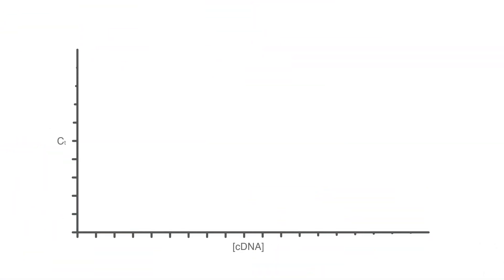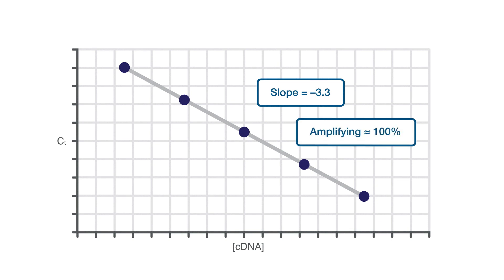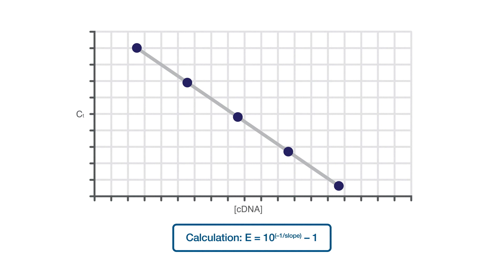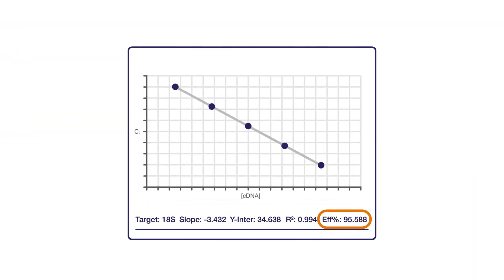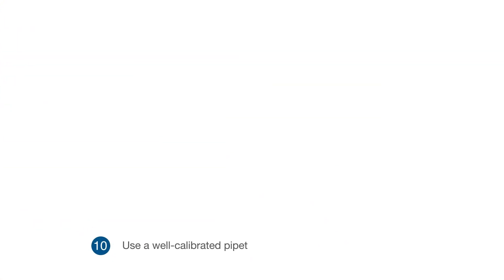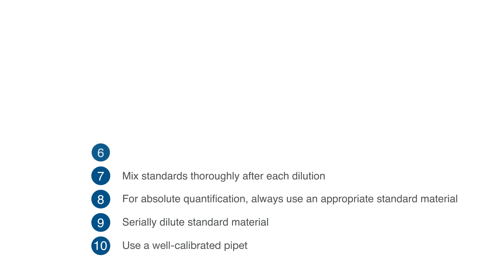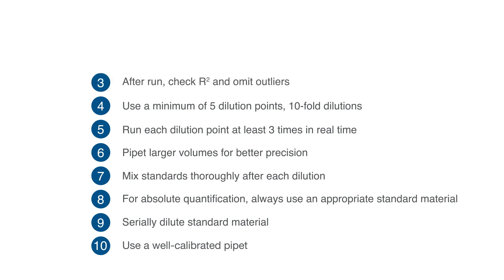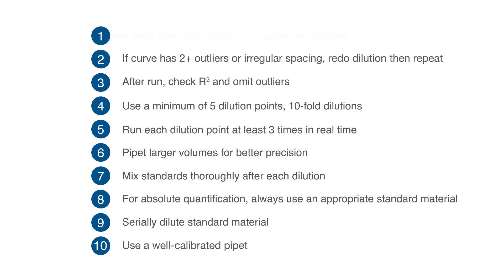How to measure PCR efficiency of an assay--Taq Talk Episode 8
What are the most efficient “taqniques” for measuring PCR efficiency of an assay? Find out about PCR efficiency and measurement techniques in Episode 8 in the Applied Biosystems Taq Talk video series.

To learn more about maximizing your assay efficiency, check out our application note "Amplification Efficiency of TaqMan Gene Expression Assays"